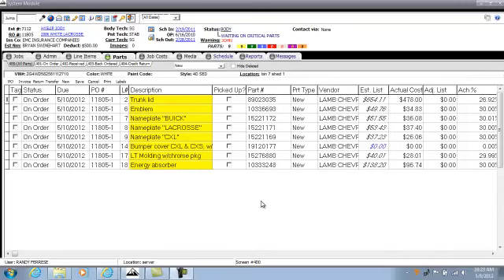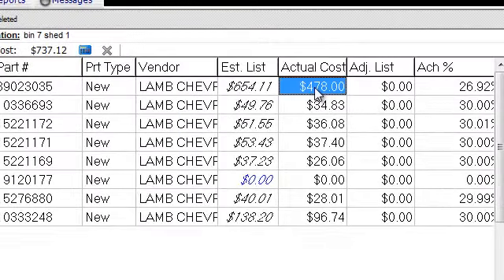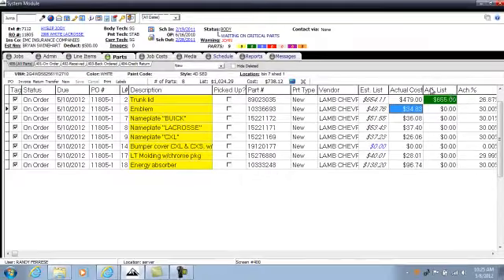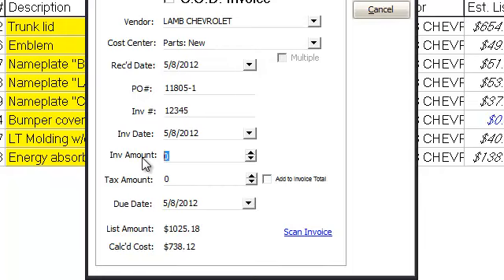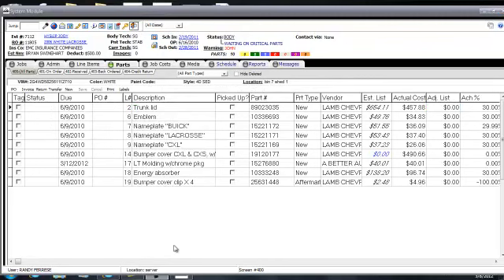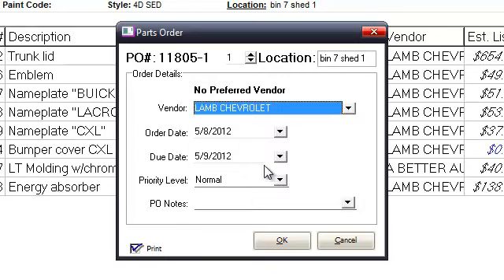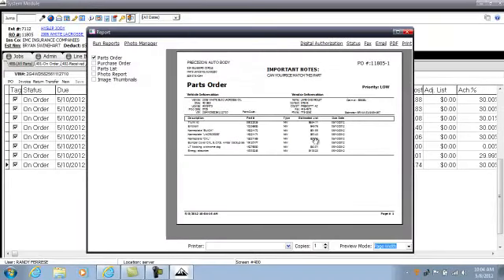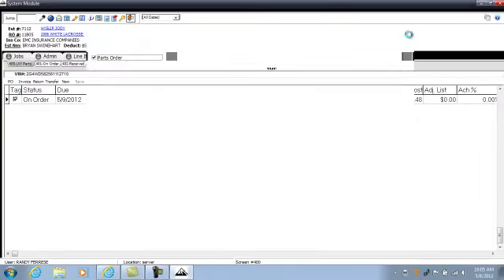RECEIVING PARTS IN SUMMIT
STEP BY STEP RECEIVING PARTS IN SUMMIT